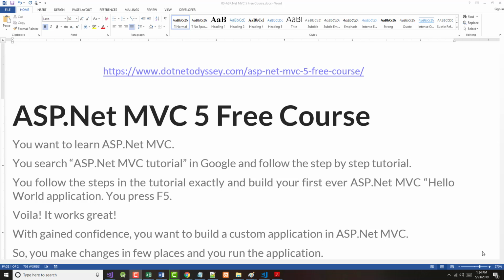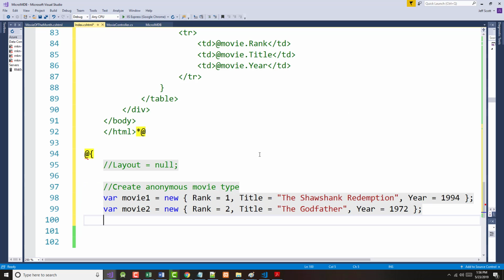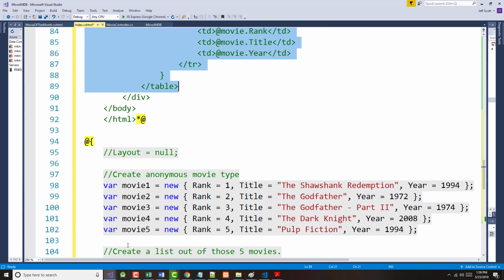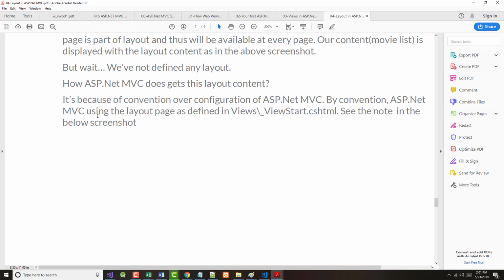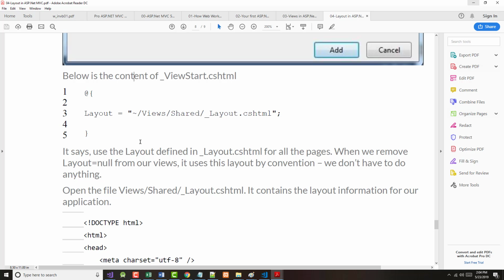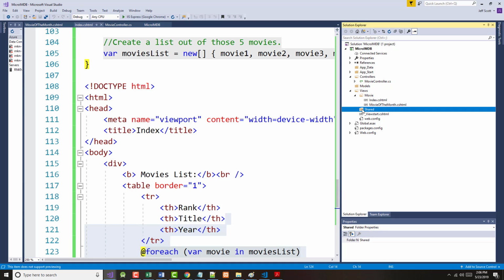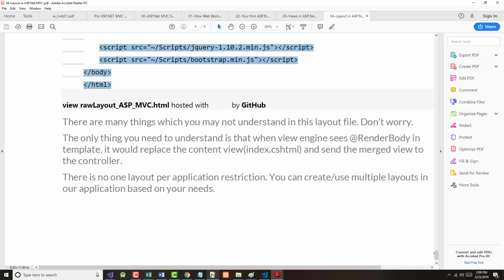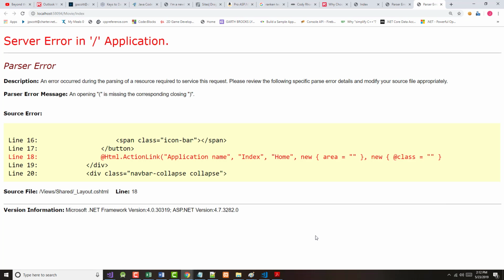AWD1111 - DotNetOdyessy MVC5 Series - Lesson04 - Part02